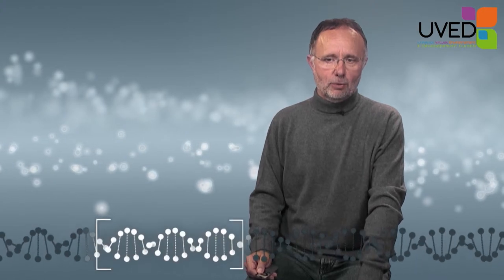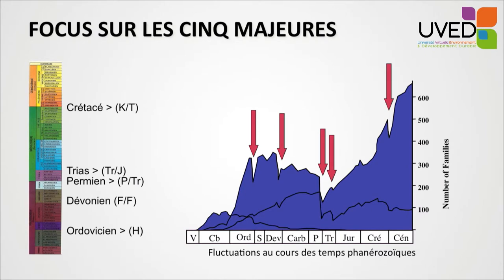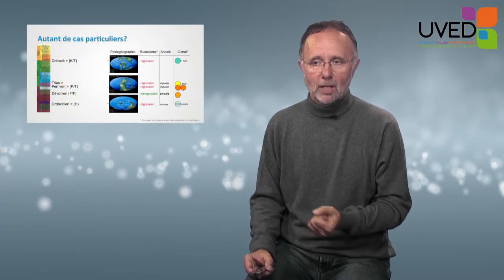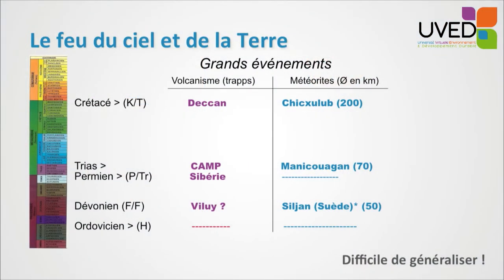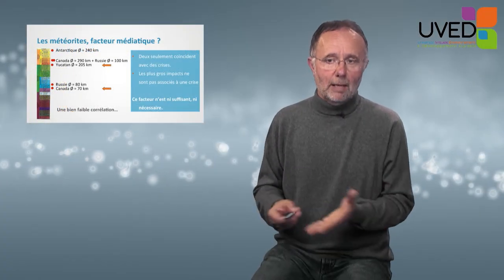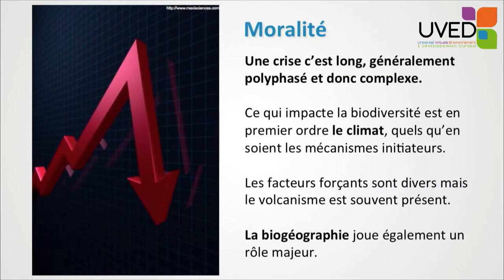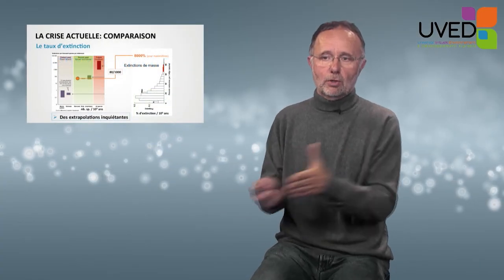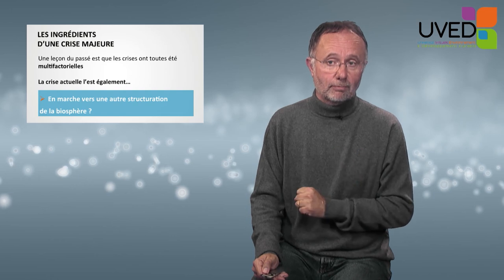The main crisis of biodiversity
Bruno David comes back to the main biodiversity crisis. He takes an inventory of the crisis for hundreds of million years and he discusses their potential factors of origin : oxygenation of the marine environment, climate, volcanism, meteorites. To finish, he evokes the current situation and the risk of a sixth extinction crisis of biodiversity.